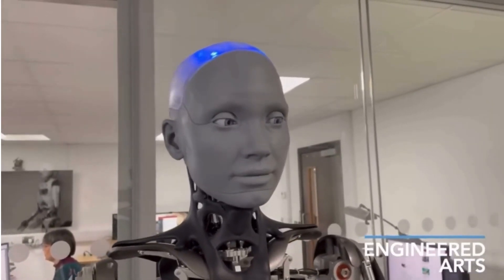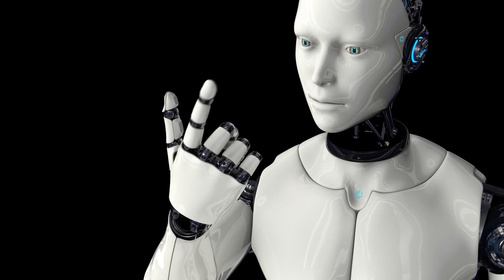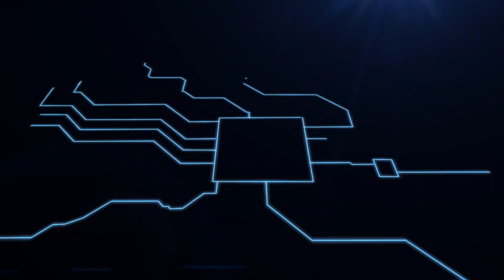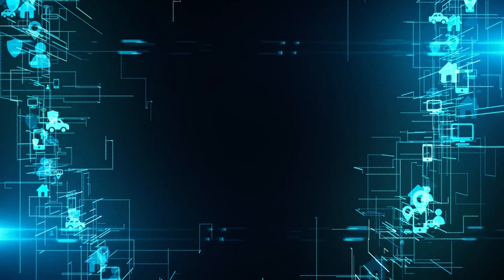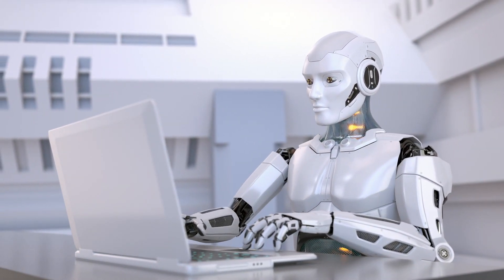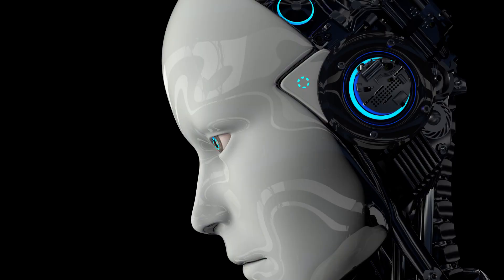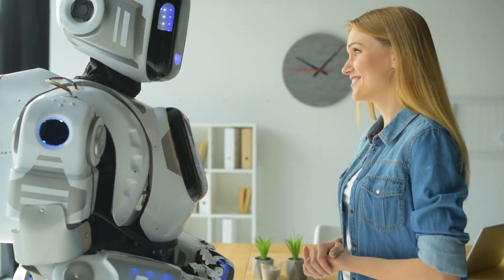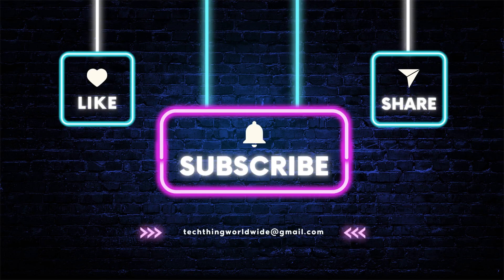Things You Have The Know About Ameca!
Ameca is the most sophisticated human-shaped robot in the world and represents the cutting edge of human-robotics technology.
Ameca is the ideal humanoid robot platform for human-robot interaction because it was created primarily as a platform for the development of future robotics technologies.
We concentrate on providing you with cutting-edge solutions that are dependable, modular, upgradable, and simple to build upon

Artificial intelligence that resembles humans requires an artificial body that resembles humans.
On Ameca, in addition to our potent Tritium robot operating system, artificial intelligence and machine learning systems can be tested and developed.
 Ameca's hardware is a creation based on investigation into humanoid robotics and is constructed using our cutting-edge Mesmer technology.

📺 Watch the entire video for more information!
About Tech Thing Worldwide
🎥 Videos about robot and more!
🎨 Written, voiced and produced by Tech Thing Worldwide

106 and 106A, the fair use of a copyrighted work, including such use by reproduction in